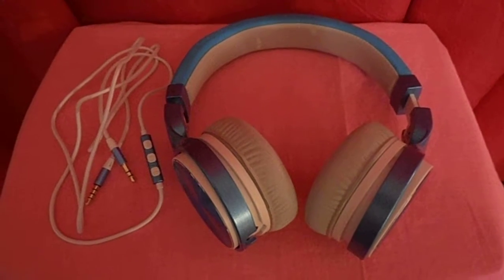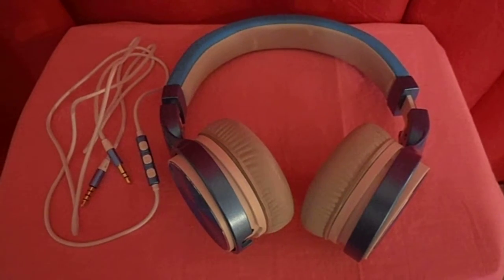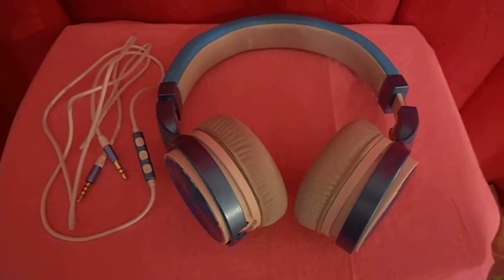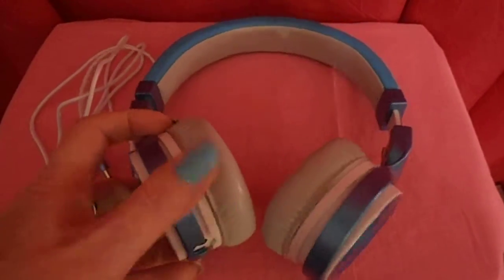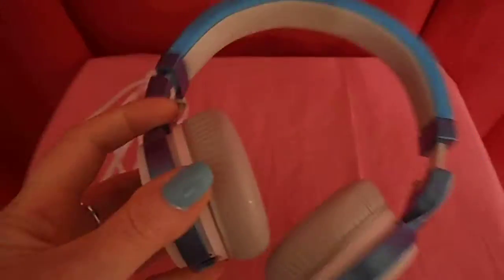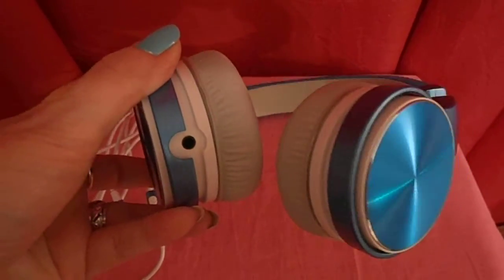Riwbox IN5 foldable headphones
Riwbox IN5 foldable headphones video review To purchase To read my review I received these at a discounted rate for my honest review. Thank you, Jerri